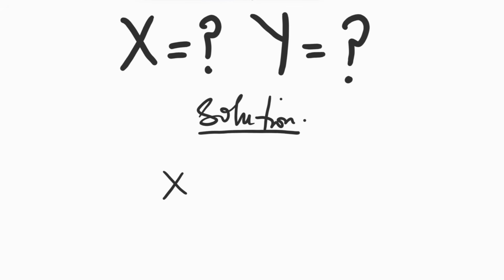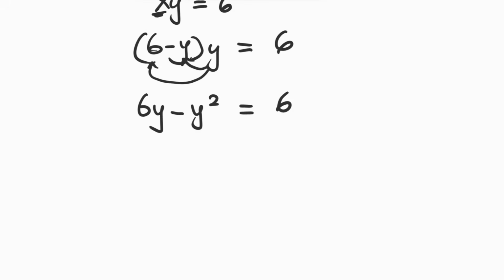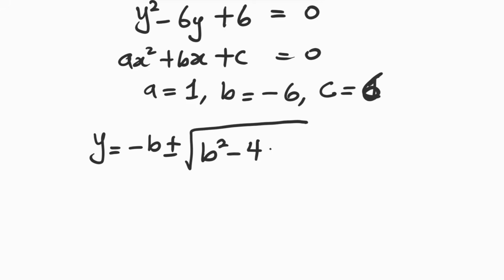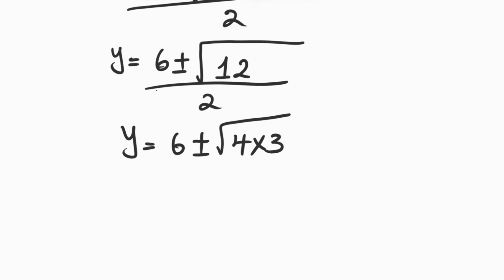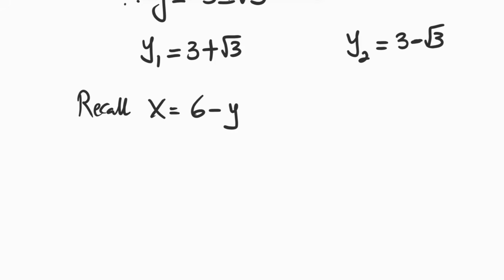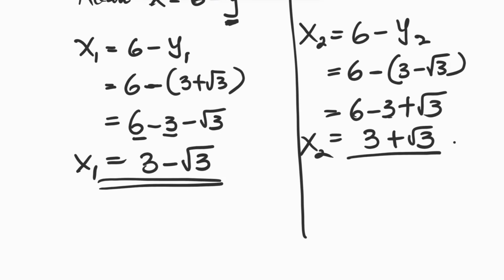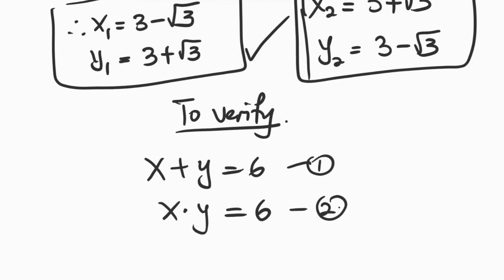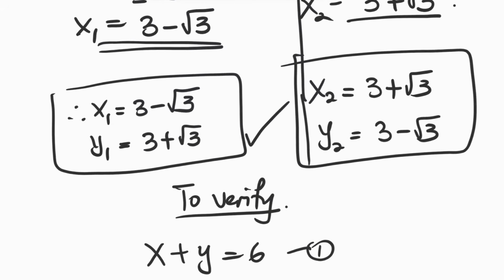Algebra | Logarithm Cool Math Simplification | Find the Value of x, y